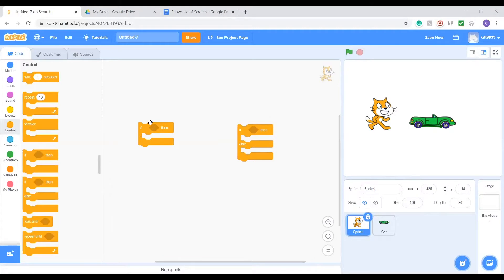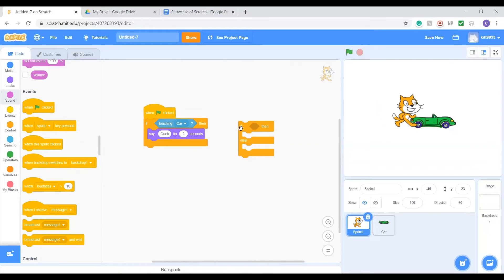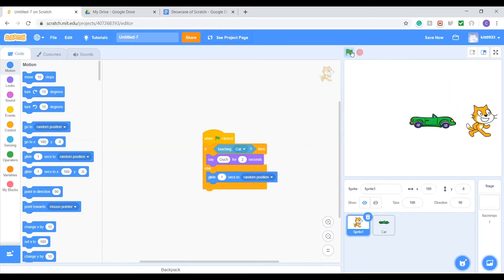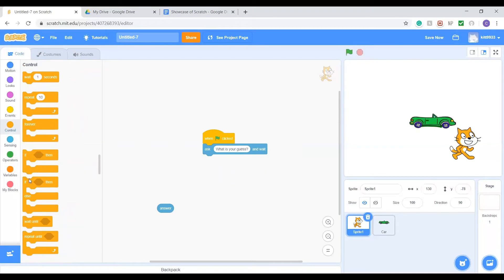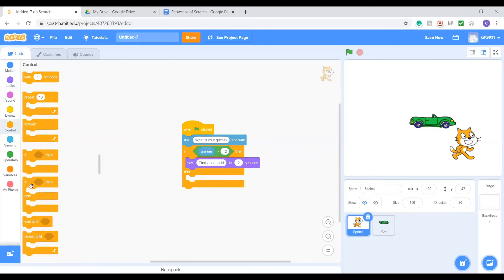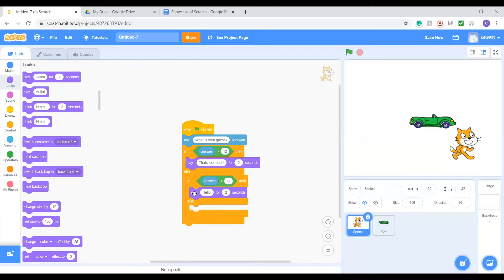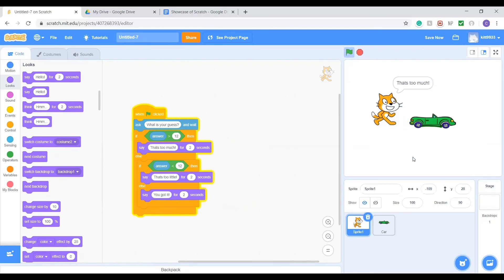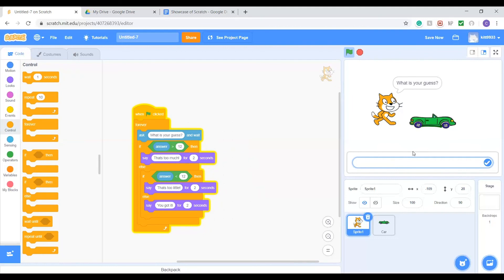Week 3: Scratch - Conditionals